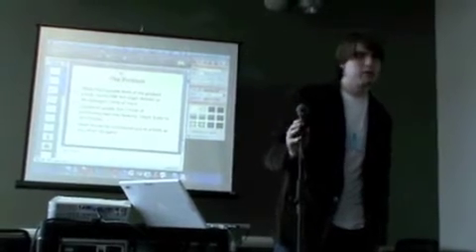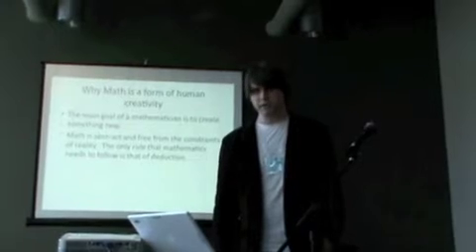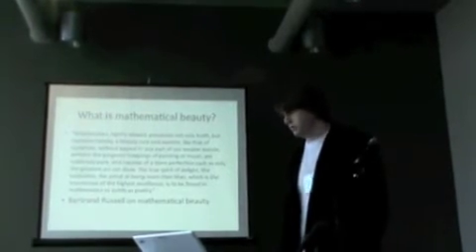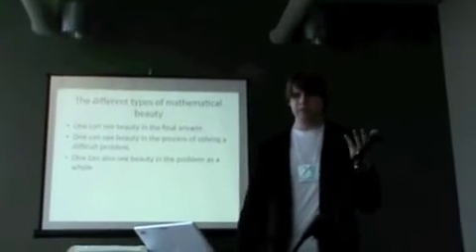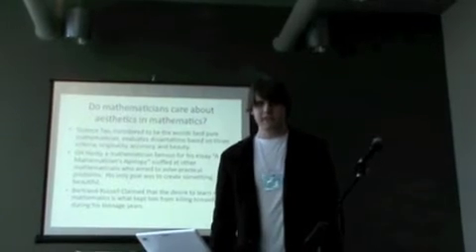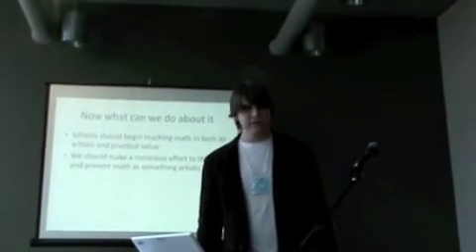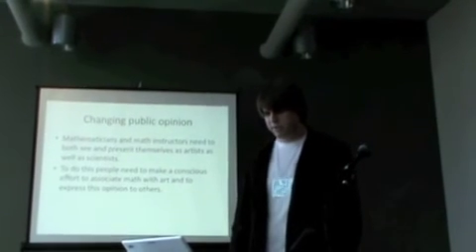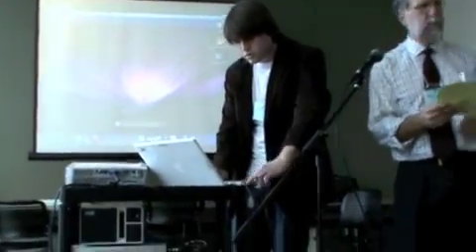Mathematics as an Art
This is a presentation I did at the Annual Coordinated Arts Program Conference at the University of British Columbia on Friday, April 21st, 2010.